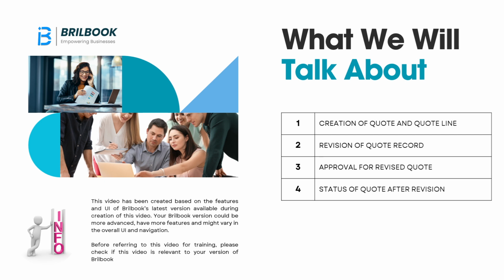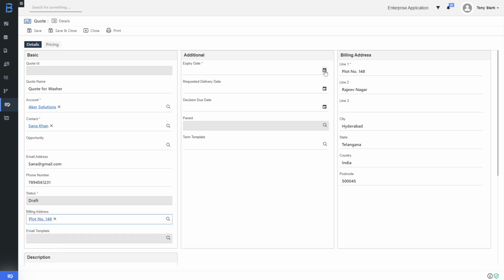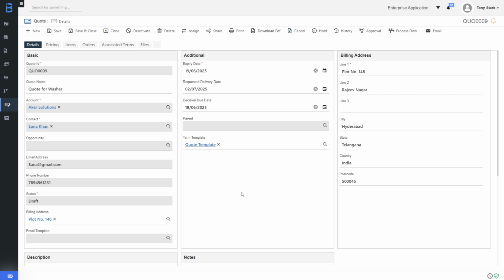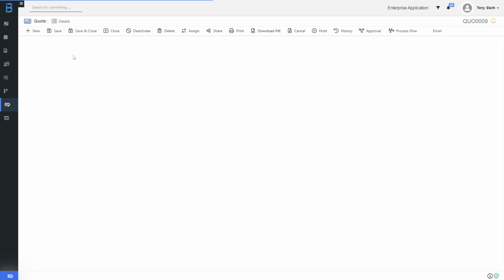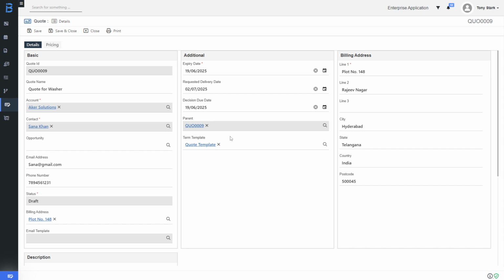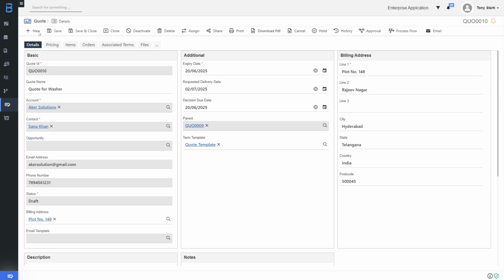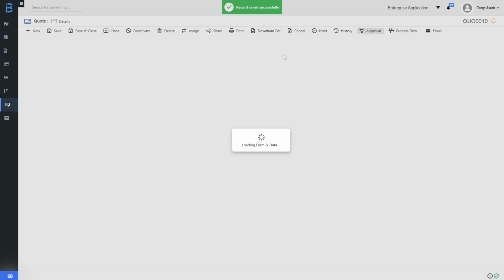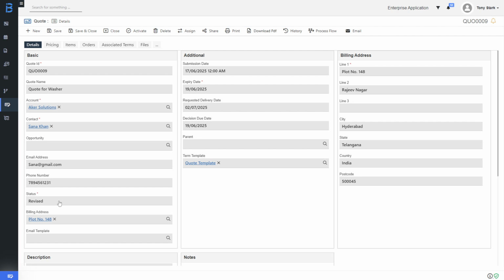Brilbook CRM - Quote Revision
This video gives overview of the Brilbook CRM Quote Revision Process and helps you to create Quote and Revise quote. In this video, covers the creation of Quote, creation of Quote Lines, Revise Quote and Approval of Quote.